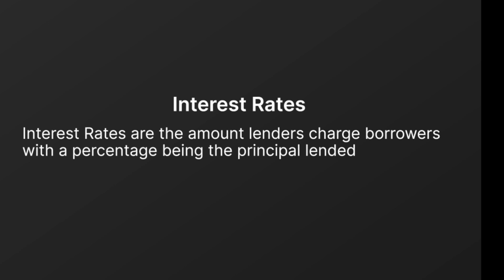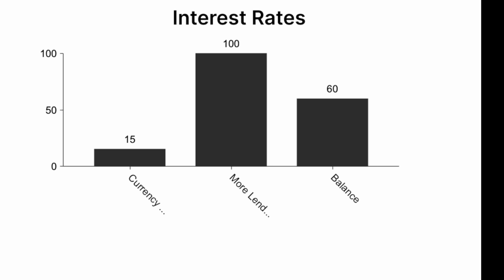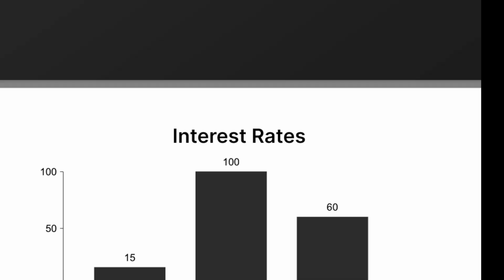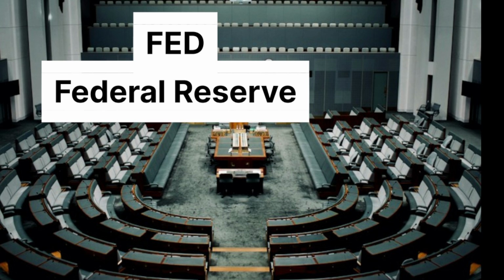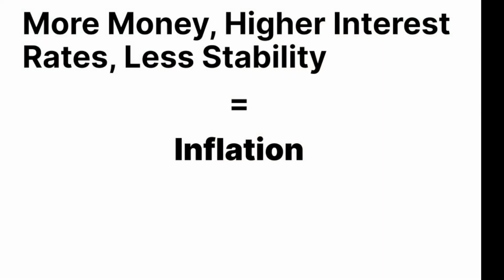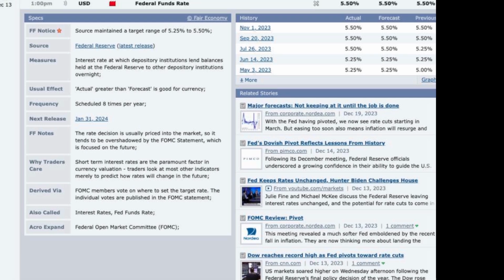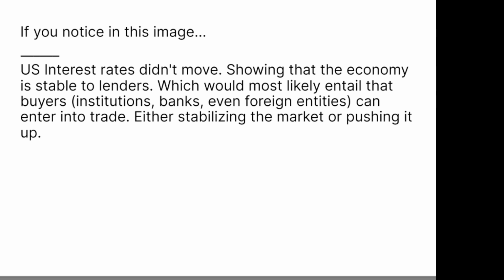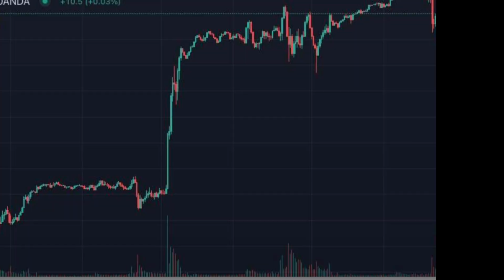Interest Rate Secrets Exposed: How Money Makers Shape the Markets!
"Ever wondered how interest rates really work and why they matter so much? In this revealing video, we're diving deep into the hidden world of interest rates, uncovering how they are tightly linked to monetary policy and how these seemingly small numbers can have a massive impact on the markets. Discover the secrets of how the big players, the money makers, use interest rates to steer the market in their favor.

If you want to understand the true power behind these economic levers and how they can influence your trading decisions, this is a must-watch. Elevate your market knowledge and gain the insights that could give you a critical edge!